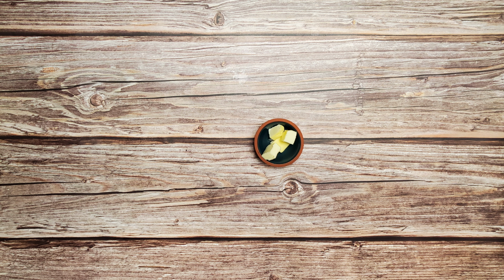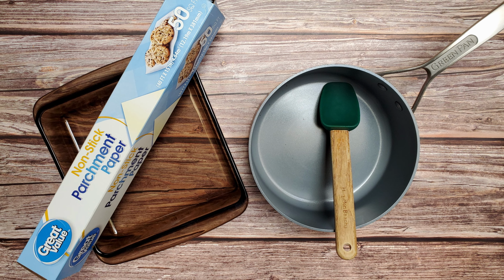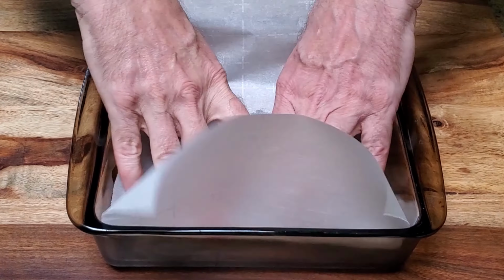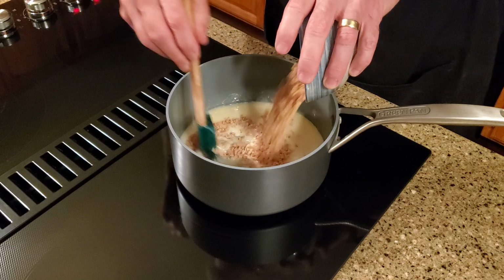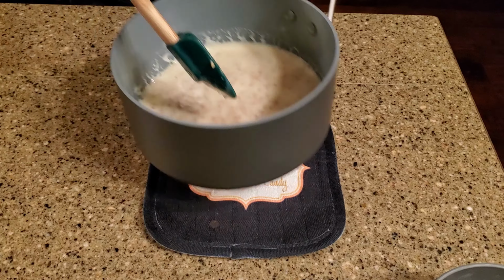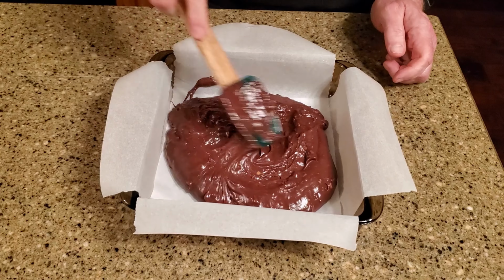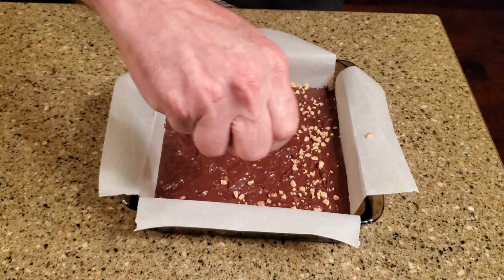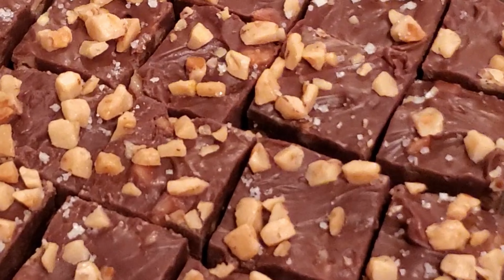Randy Makes Sea Salt Dark Chocolate Toffee Fudge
Salty, crunchy, creamy, fudgy dark chocolate goodness. Who could ask for anything more?

0:00:13 Intro
0:00:47 Ingredients
0:01:09 Supplies
0:01:19 Directions
0:03:19 Tasting
0:04:06 Bloopers

INGREDIENTS
14g (1 tablespoon) of unsalted butter
397g (1 1/3 cups) of sweetened condensed milk
340g (2 cups) of dark chocolate
1.5g (1/4 teaspoon) salt
113g (1/2 cup) of toffee bits plus more as a topping
Some sea salt flakes to sprinkle on the top

SUPPLIES
An 8x8 baking pan
Some parchment paper
A medium saucepan
A spoon or spatula

DIRECTIONS
Line the baking pan and set it aside.
In a medium saucepan over medium low heat place the butter, sweetened condensed milk, and salt.
Heat until it starts to simmer, stirring occasionally.
Add the toffee bits and stir to combine.
Remove the saucepan from the heat and add the chocolate.
Stir until everything is combined.
Pour the mixture into the lined baking pan and spread it evenly.
Sprinkle some toffee bits on top, then add a little sea salt.
Let it rest on the counter until it’s set.
Remove it from the pan and cut it into whatever size pieces you’d like.